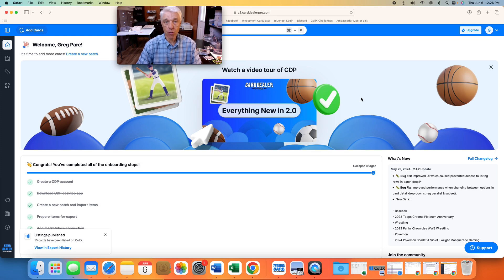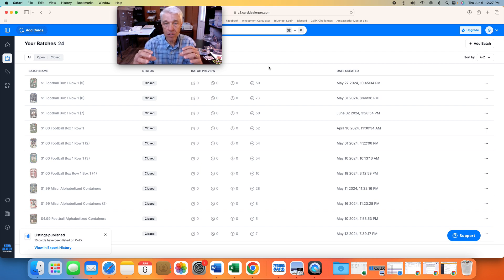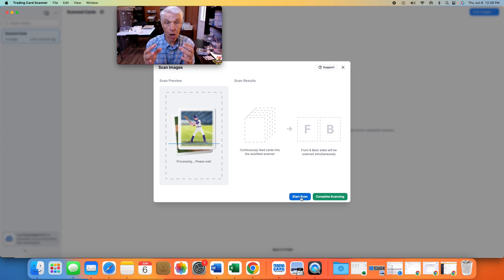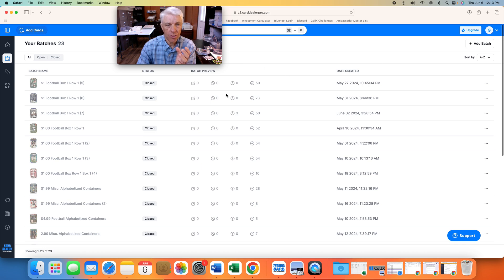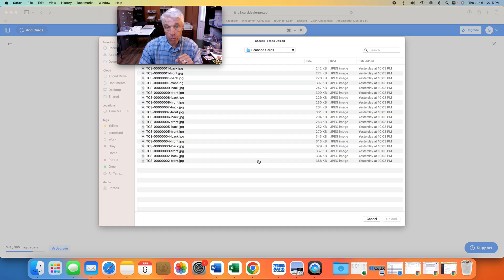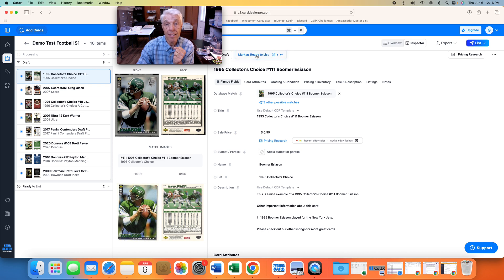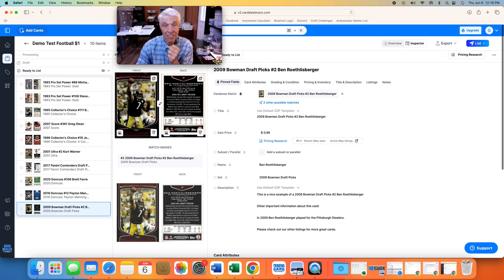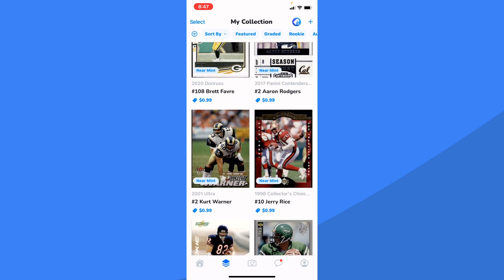How To List Your Sports Cards From Card Dealer Pro To The CollX App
Card Dealer Pro is a suite of tool that use AI and machine learning to help you rapidly list your cards for sale on marketplaces like CollX App, eBay or your own website.

Check it out for free today with your own 7 day trial membership!